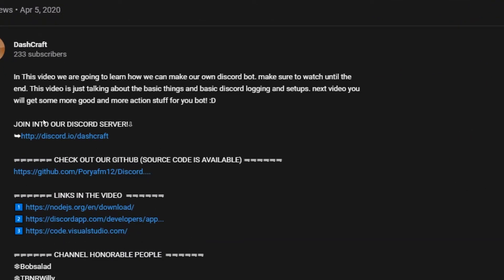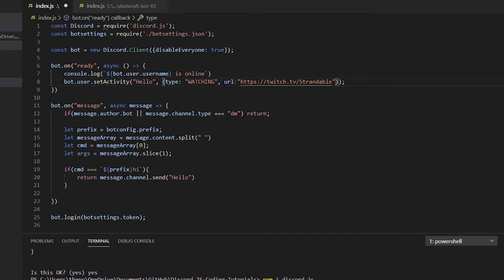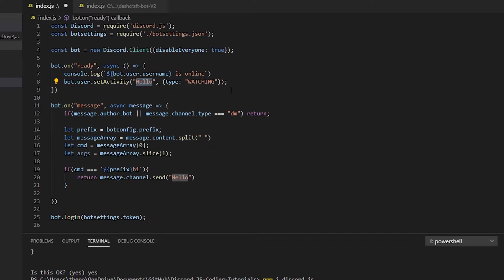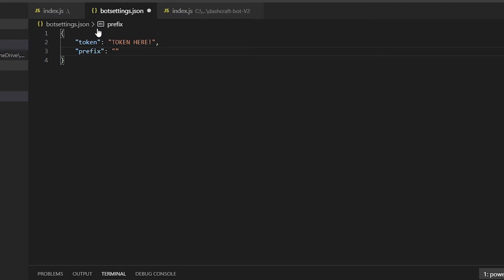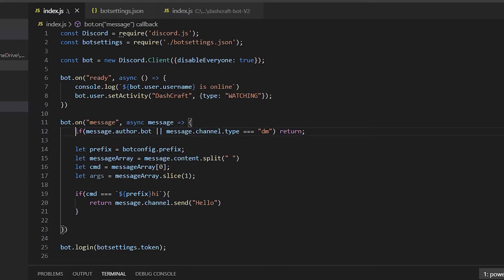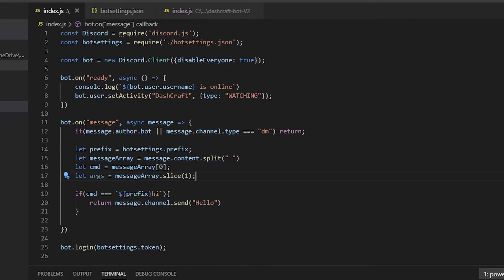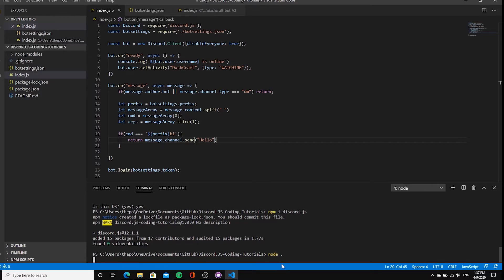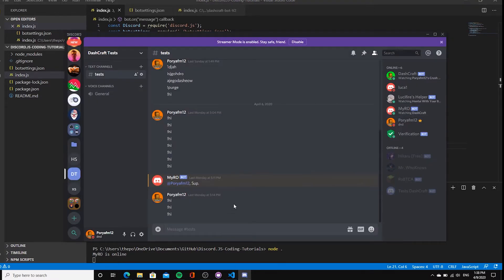Discord.JS Bot Coding - Events & Simple Commands - (Episode #2) (2020!)